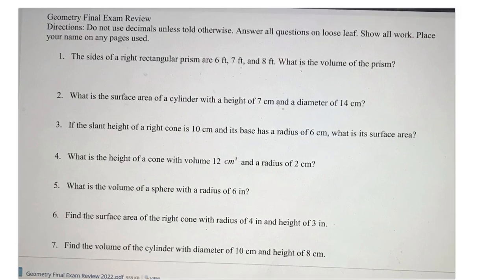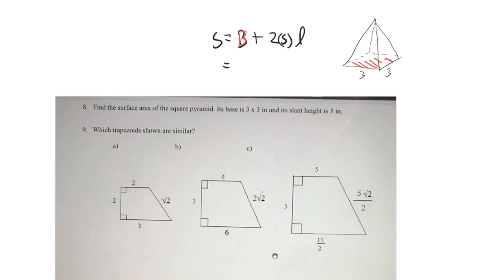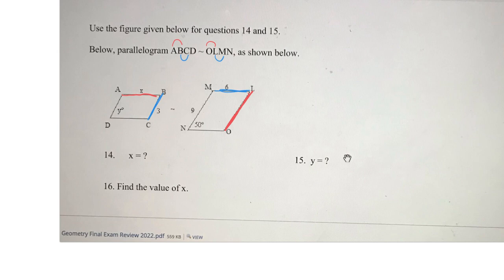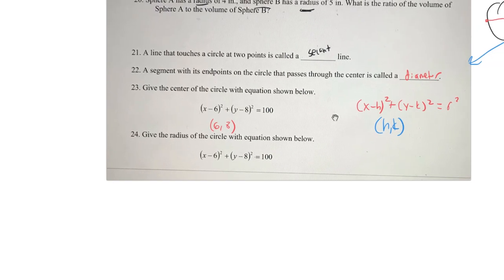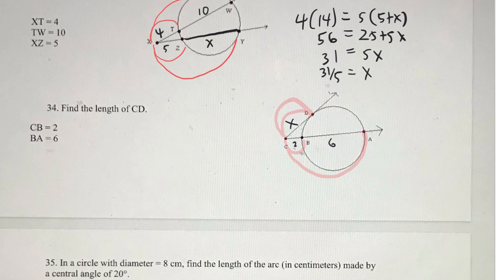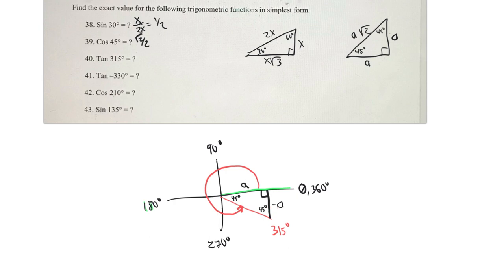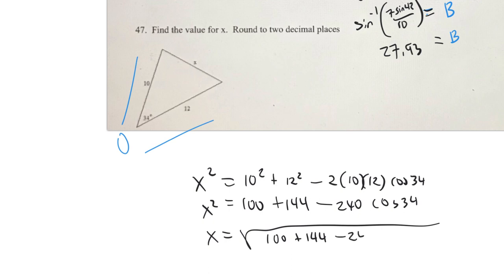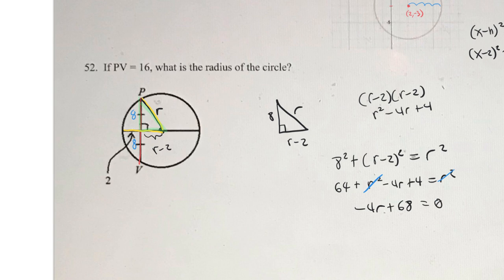Geometry FINAL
Maybe watch! Boom